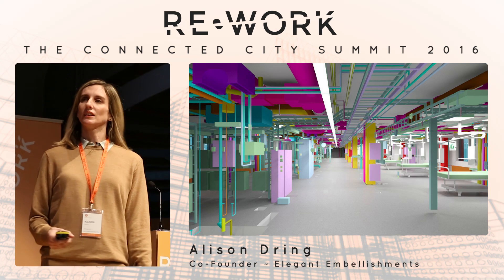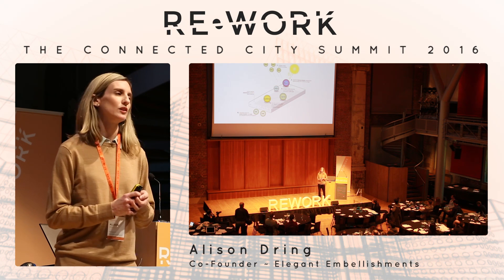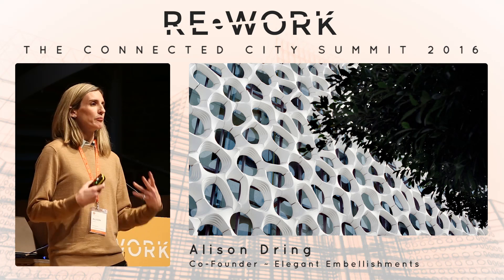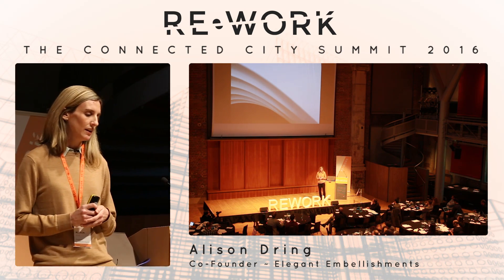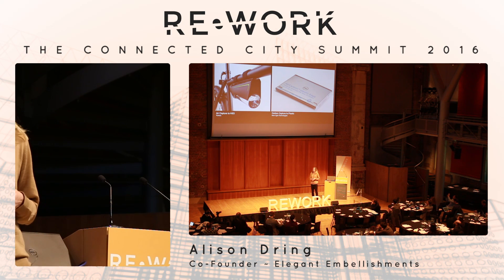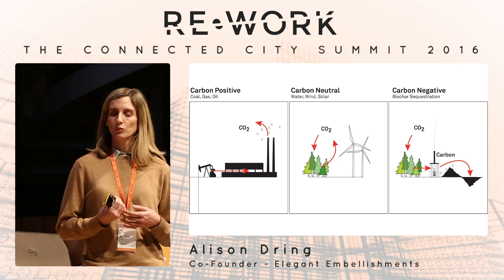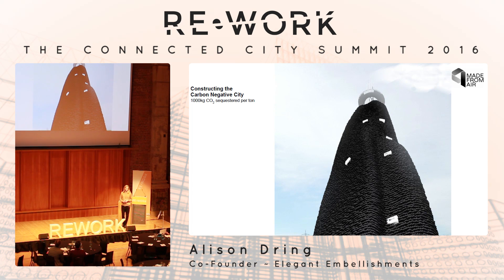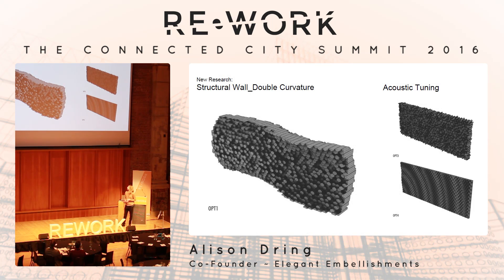Allison Dring, Co-Founder, elegant embellishments - Connected City Summit 2016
This presentation took place at the Connected City Summit in London on 16-17 March

prosolve370e is a decorative facade module that reduces air pollution in cities. When coupled with architectural surfaces, the modular system can grow to effectively counter local pollution hot-spots. The modules' forms are devised to increase the efficacy of the photocatalytic technology, employing surface enlargement for better reception of light. prosolve370e was recently installed on a hospital facade in Mexico City.

prosolve, along with another project: a consumer plastic synthesized from atmospheric CO2, represent a new materialization of climatic condition. These materials signify existing but often immaterial conditions that increasingly have impact on the way we live.    Allison Dring is an architect and co-founder of  elegant embellishments, an architectural start-up with the strategy of self-initiating projects for condition-specific spaces.

Along with Daniel Schwaag, she initiated and produced proSolve370e, a decorative, three-dimensional module that reduces air pollution in cities.  The modules were recently installed on the facade of hospital Torre de Especialidades in Mexico City.   prosolve370e has been exhibited at the Venice Architecture Biennale, and acquired by the Smithsonian Cooper-Hewitt, National Design Museum as part of the permanent collection.